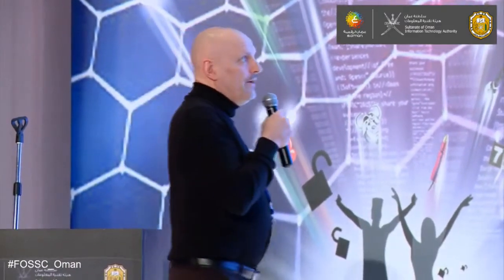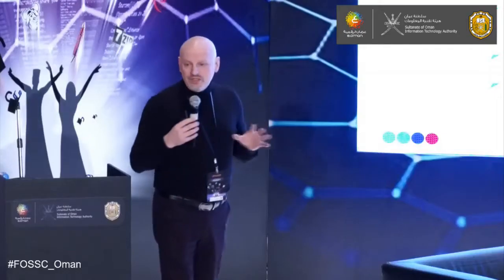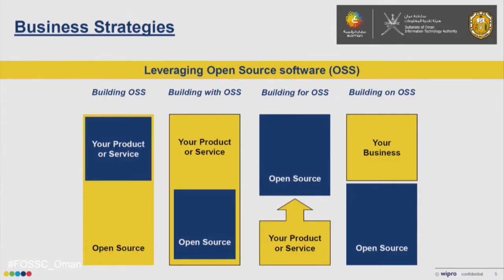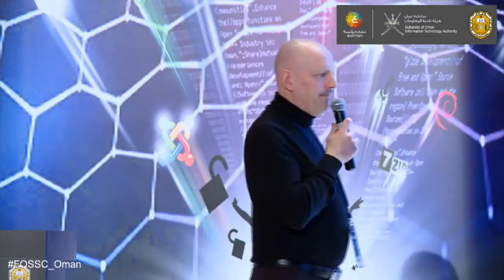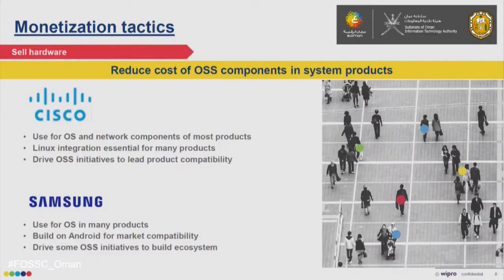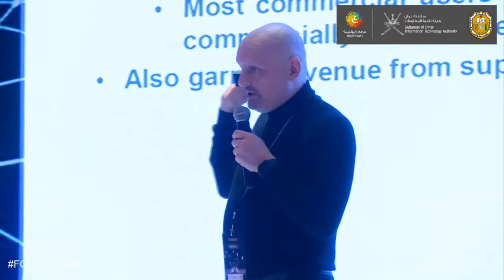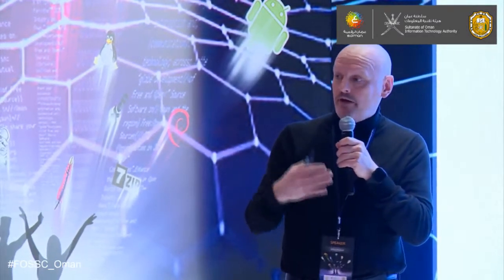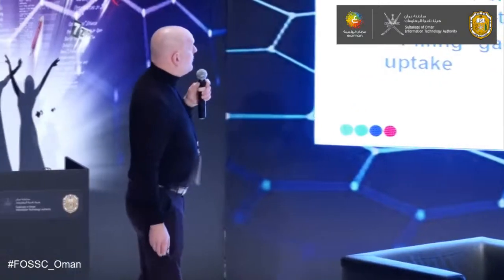Gilles Gravier, Choosing an open source license and business model for the success of your project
Abstract: Open source is often misrepresented as being available for free and thus possibly hard to combine with a successful business model. Let's correct this impression by exploring how open source licenses work, what permissions they give, but also what constraints they bring on developers using the code. We will look at how choosing the right license needs a perfect understanding of what business model it will support. We will go over various business models that are particularly well suited to open source software, and even see that venture capitalists today understand the value of investing in open source projects.

Bio: Director in the Open Source Consulting Practice and a member of Wipro's core blockchain team, he provides global open source and blockchain strategy consulting and advisory services to Wipro's top customers. During his career, he has been involved in both security and open source, in roles such as chief technology strategist for security and open source at Sun Microsystems, advising the largest accounts globally on their IT security or their open source strategy. He moved on to develop global market and business development strategies for open source and security in public sector, still at Sun, and then Oracle. He also works with startups and venture capitalists on open source strategy and business models.